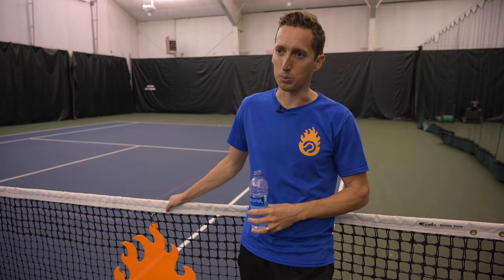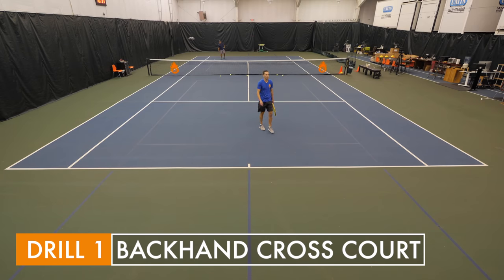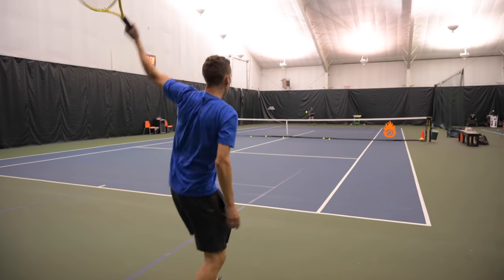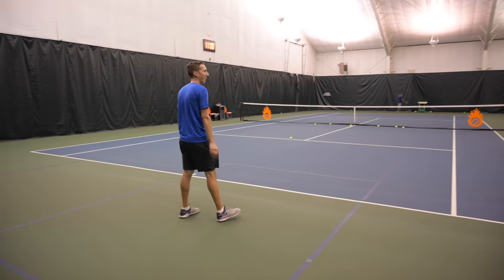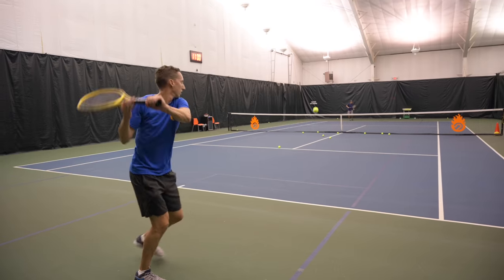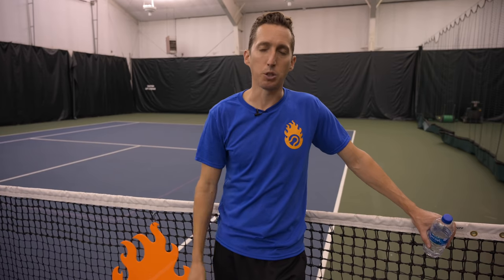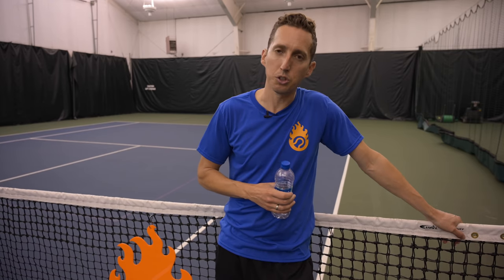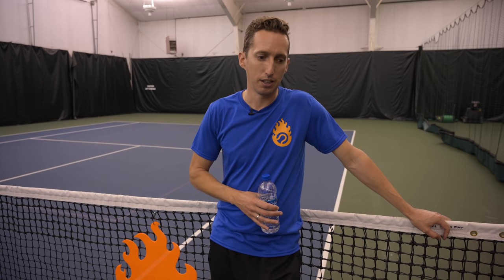My Backhand FAILED